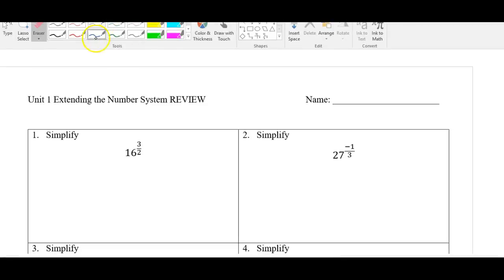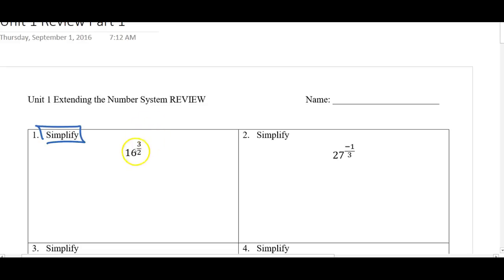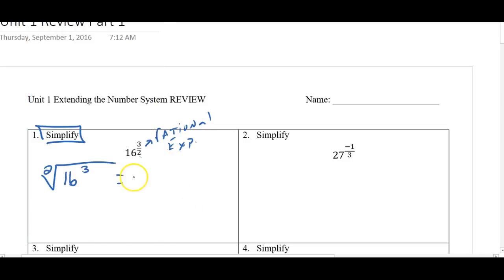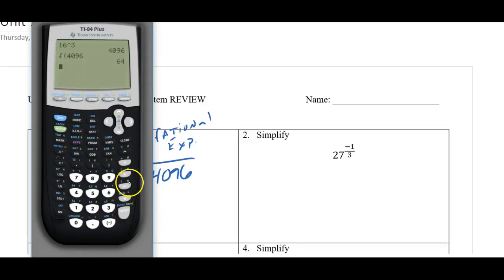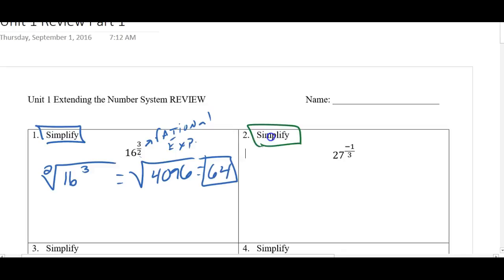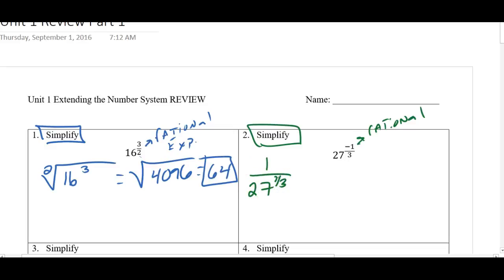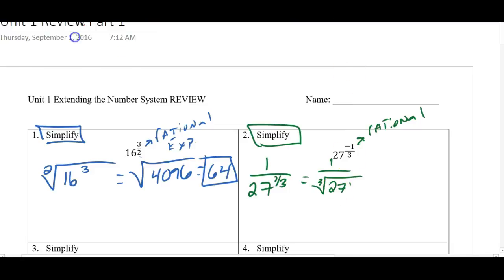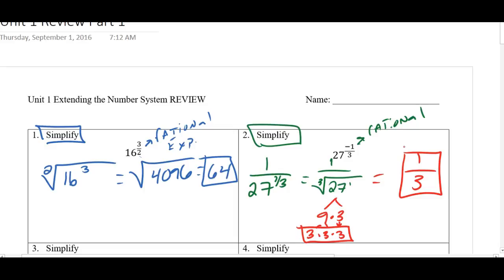Geometry Unit 1 Problem 1 &2